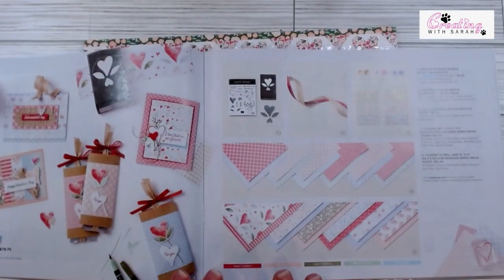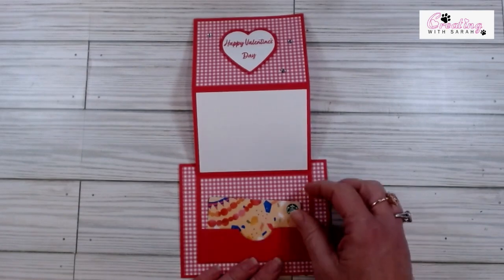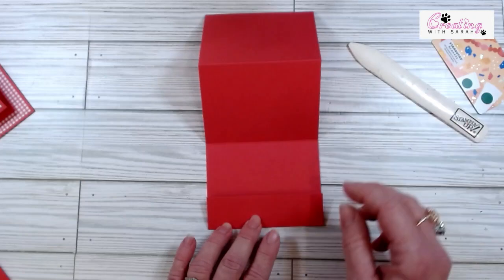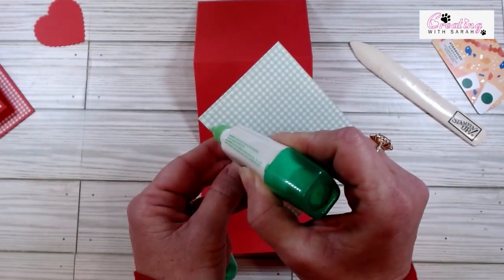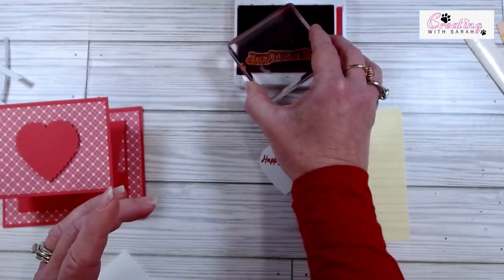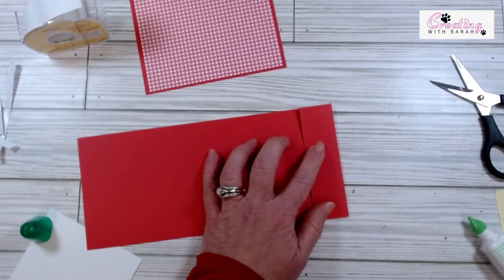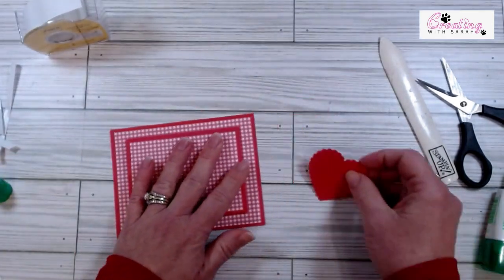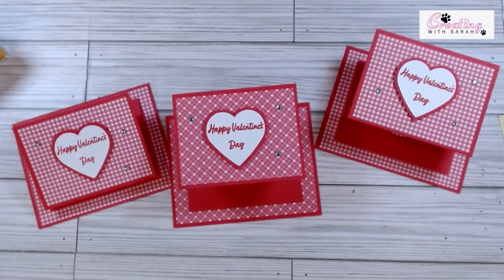Stampin Up All Occasion Gift Card Fun Fold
Card Base 4 1/4" x 5 1/2"
2nd Card Base 4 1/4" x 11" score @ 3 1/4", 6 1/2" & 9 3/4"
DSP (2) 4" x 3" & (1) 4" x 5 1/4"
Basic White 4" x 3"